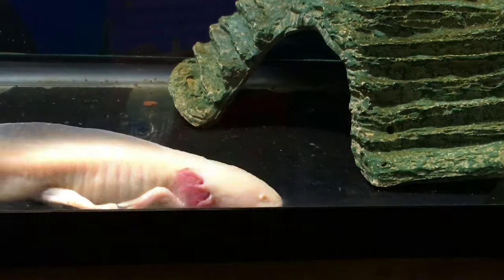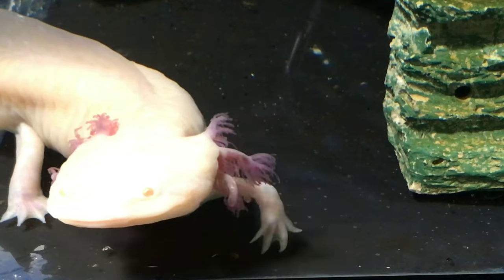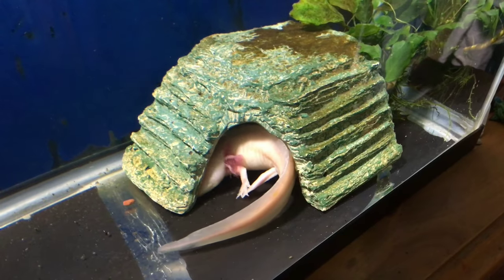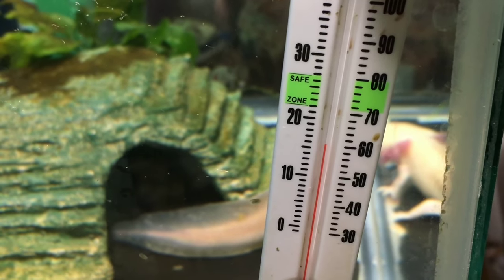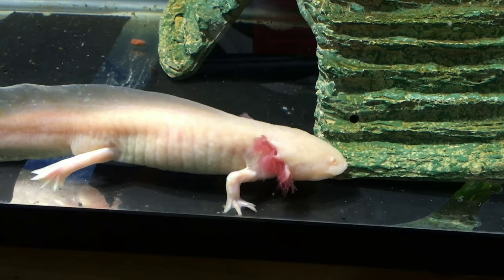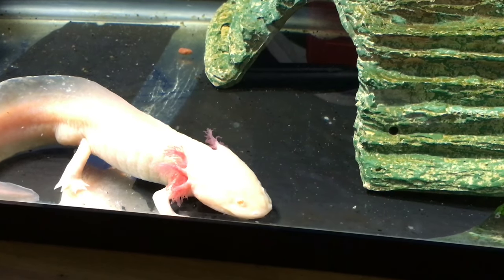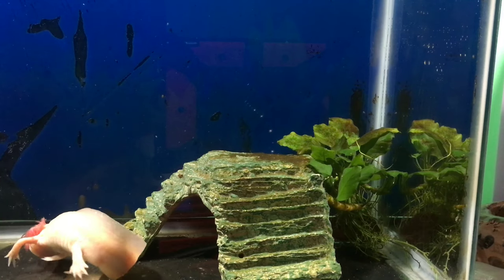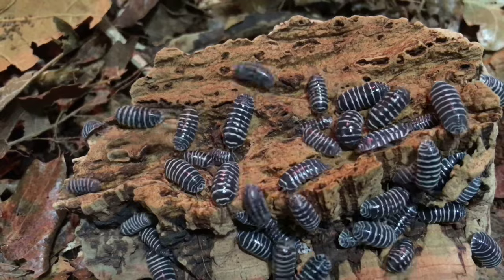A Little Axolotl Interview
Axolotls are interesting amphibians. My daughter owns an axolotl, so I interviewed her about it. As we talk about her pet axolotl, as he (we think it is a male) steals center stage. If you've ever thought about keeping a pet axolotl, this video will help,you learn more about them.